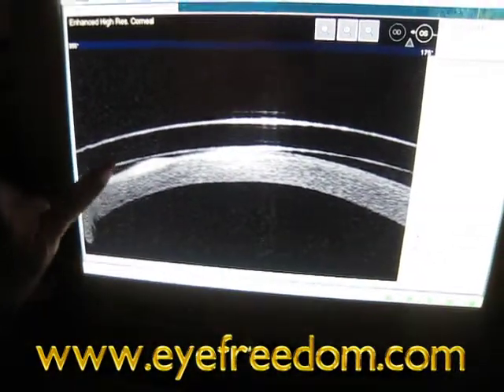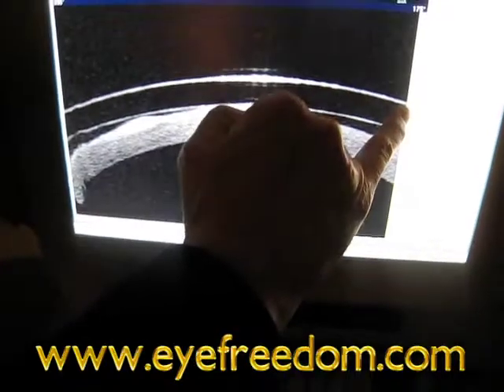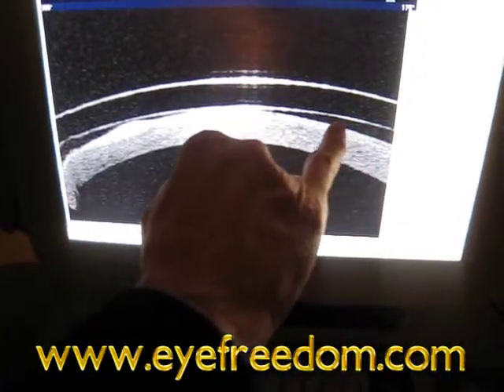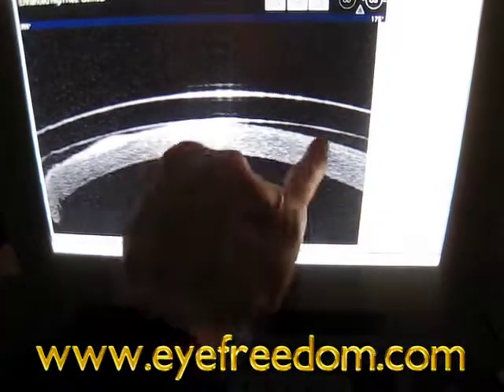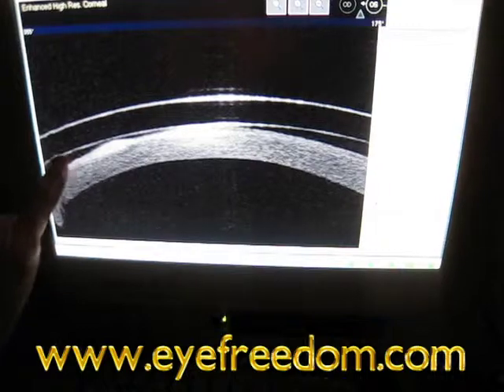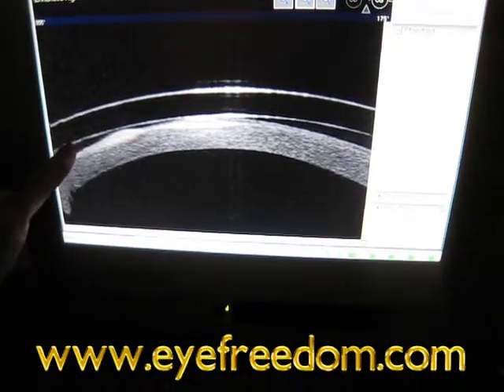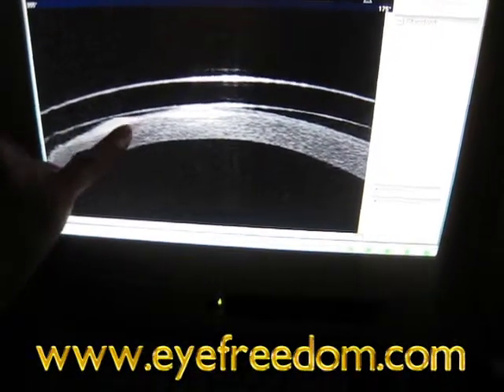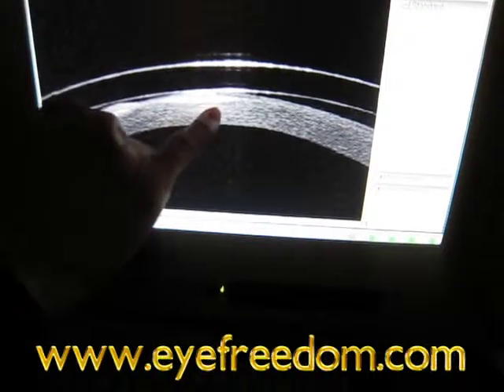OCULAR COHERENCE TOMOGRAPHY, OUTER CORNEAL LAYER SEPARATING FROM THE UNDERLYING TISSUE.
DR. BOSHNICK EXPLAINING OCULAR COHERENCE TOMOGRAPHY ON A KERATOCONIC CORNEA WITH THE OUTER CORNEAL LAYER SEPARATING FROM THE UNDERLYING TISSUE.